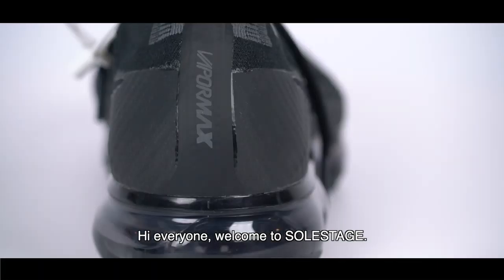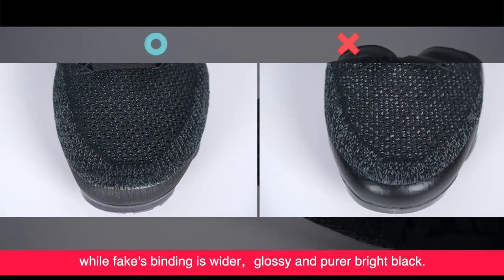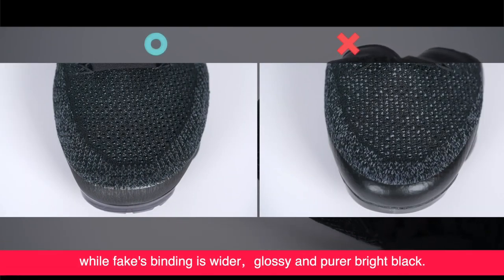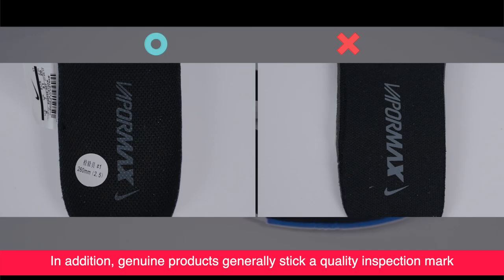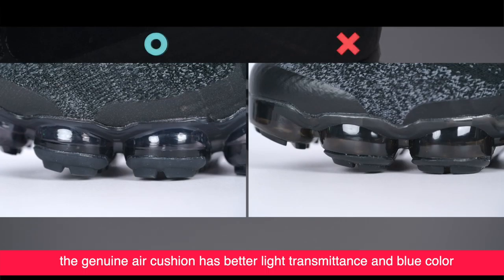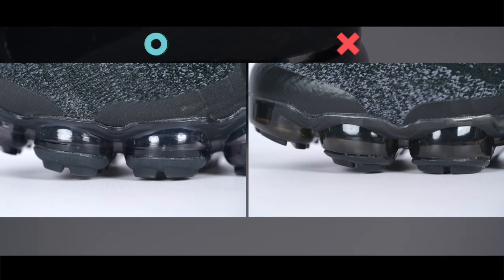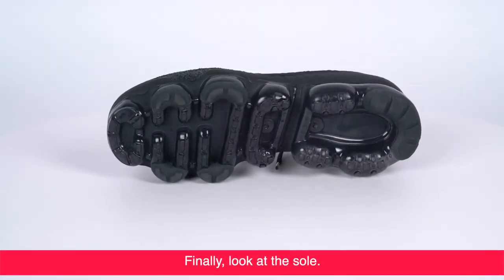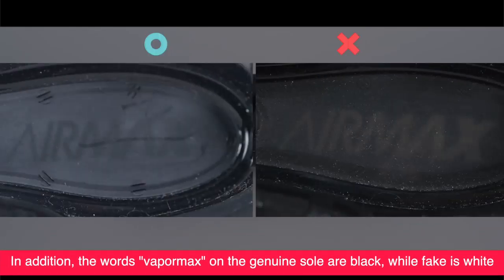Legit Check of Nike Air Vapormax by SOLESTAGE APP!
Today SOLESTAGE is authenticating Nike Air Vapormax.

Los Angeles:
455 N Fairfax Ave,

New York:
290 Lafayette St,